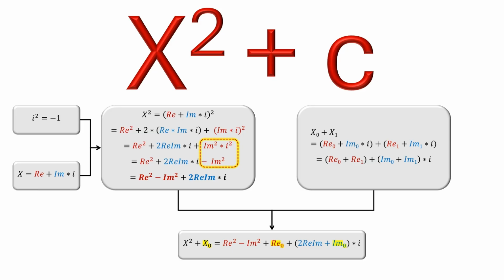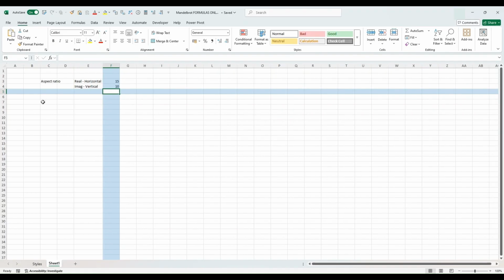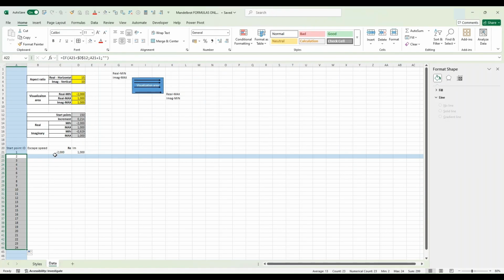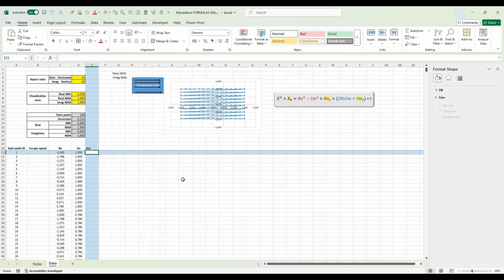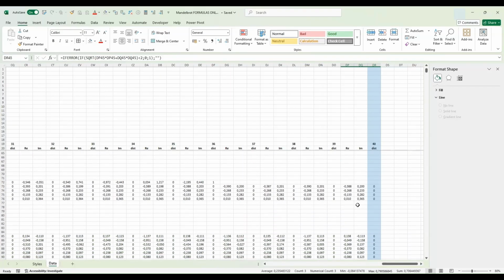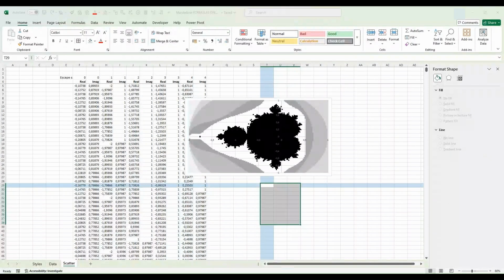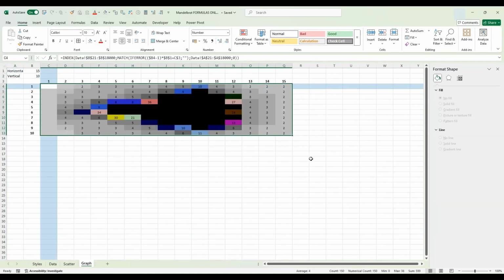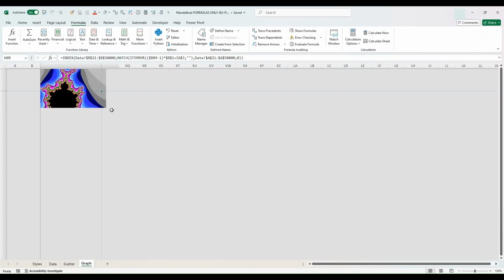Mandelbrot set using only Excel formulas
Step-by-step instructions on building an interactive Excel template for calculating and visualizing the Mandelbrot set using only formulas.

Includes an introduction to what the Mandelbrot set is, how it is calculated and what are the main challenges when attempting to execute it using MS Excel.